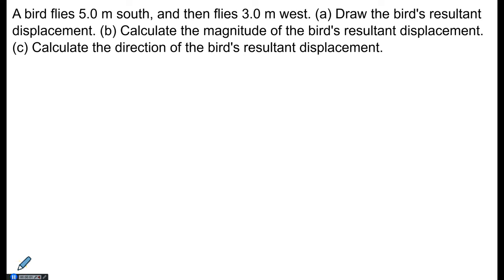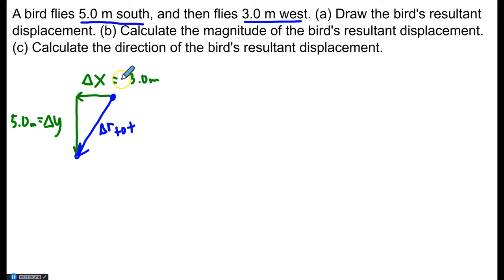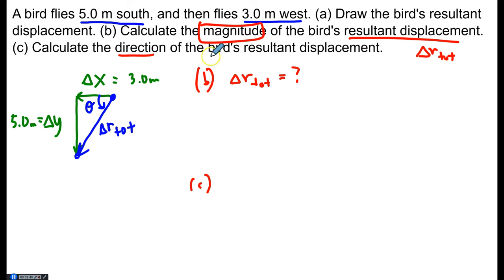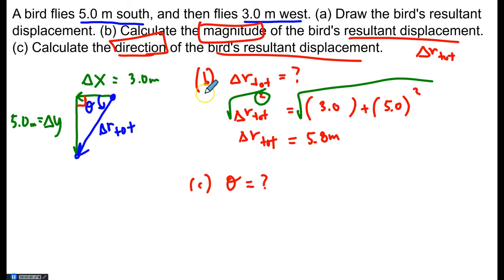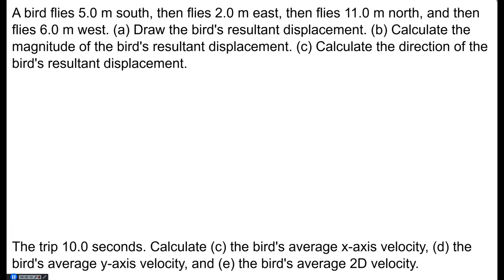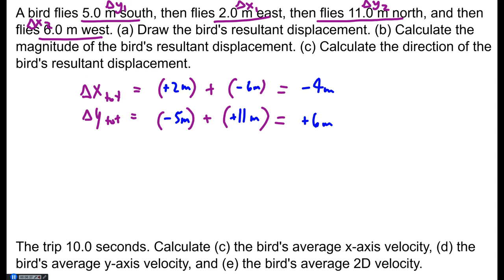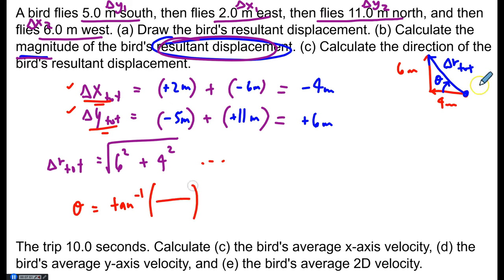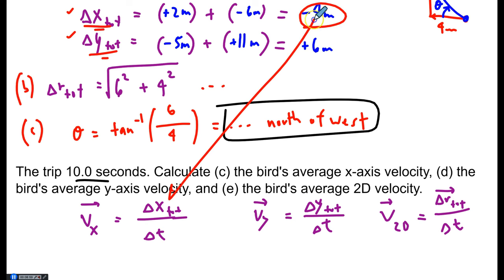Resultant Displacement Problems